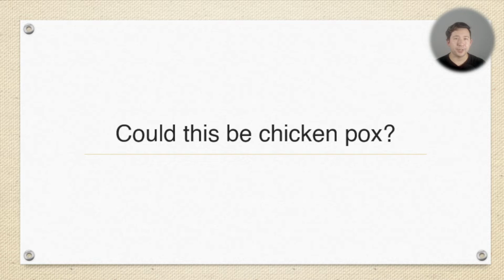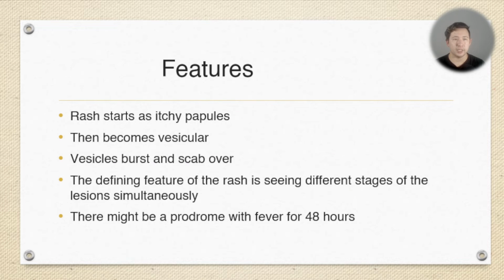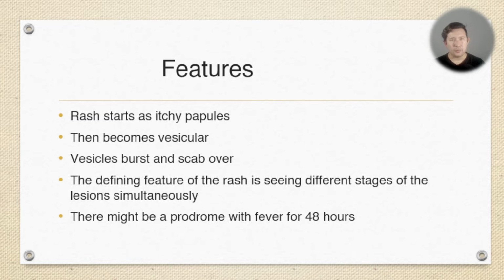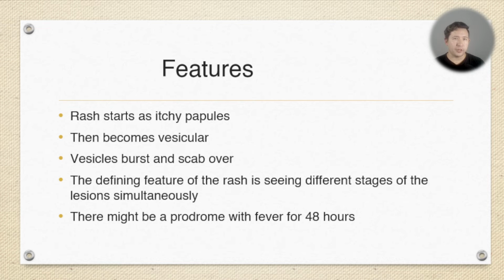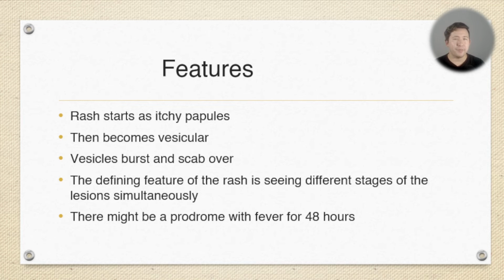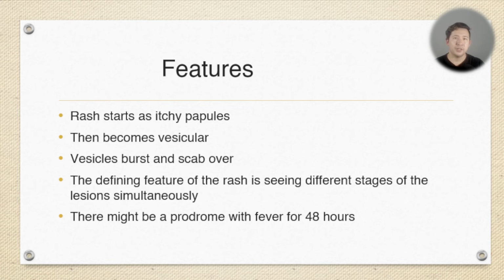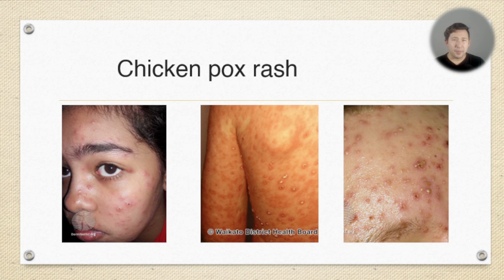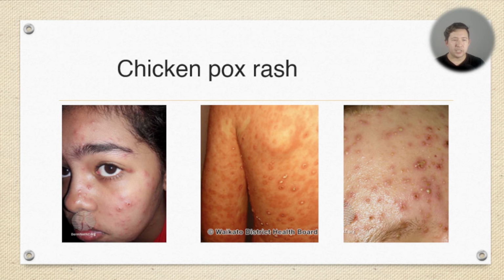Chickenpox: Rashes in the paediatric emergency department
The lesions of the rash occurs in three stages
1. Papules
2. Vesicles
3. Crusting/scabs

The defining characteristic is seeing different stages of the rash at the same time

There is sometimes a prodrome of up to 48 hours before the rash appears, consisting of fever, aches or abdominal pain.

Usually managed supportively. Need to ask about exposure to pregnant women.

This video is for educational use only. It is produced by doctors for doctors, pharmacists and other health professionals. Most of my videos are reviewed by multiple senior doctors for quality control prior to publication, but this still represents my personal take on this topic.